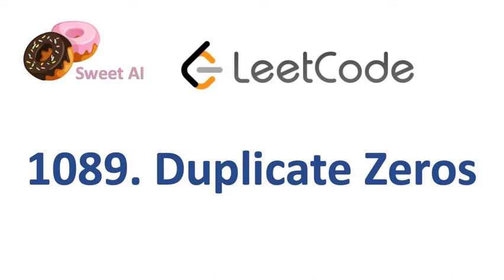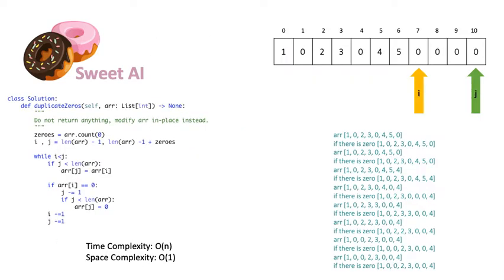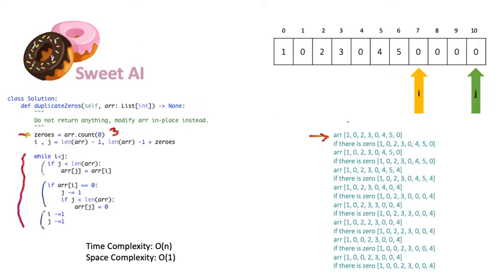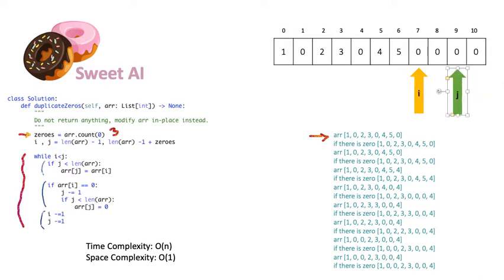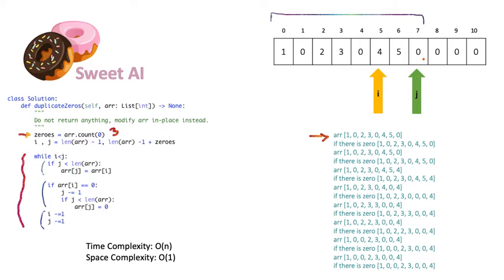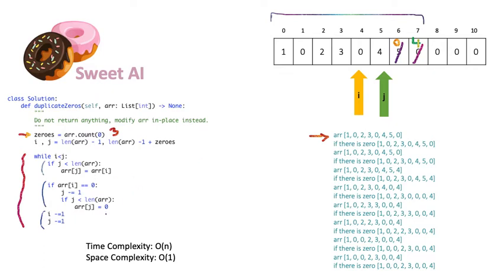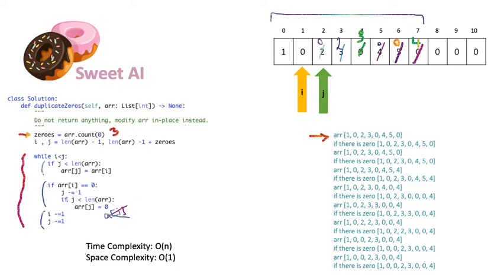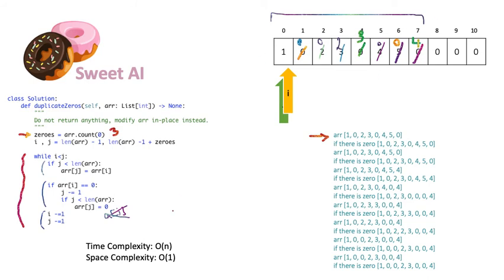LeetCode Q 1089. Duplicate Zeros